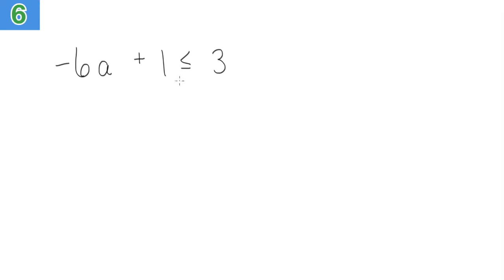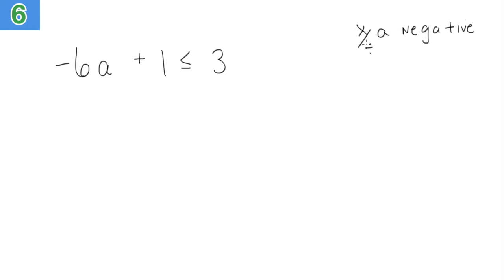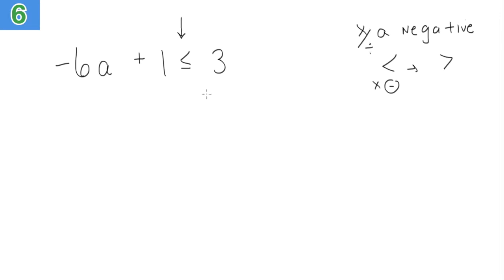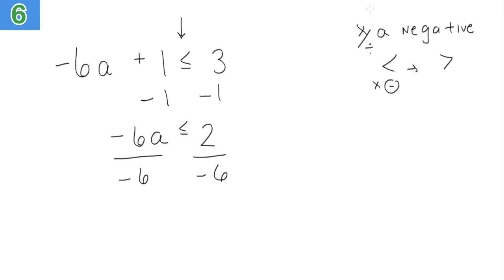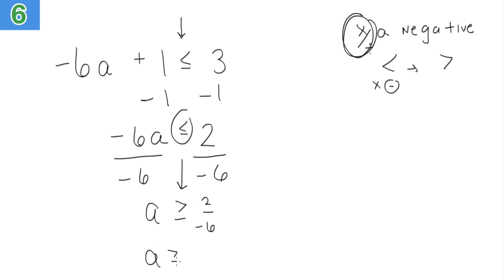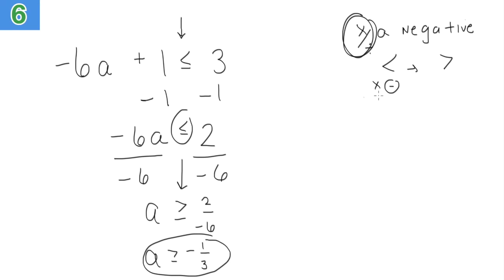SSAT Math Flashpack Card 6